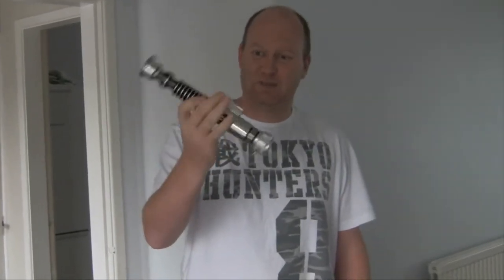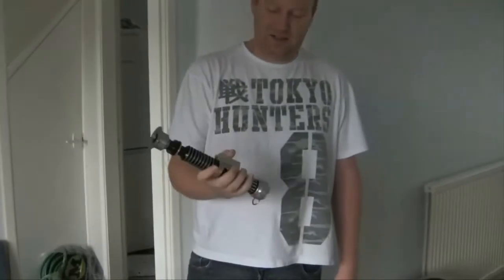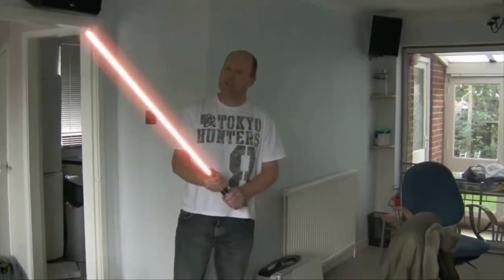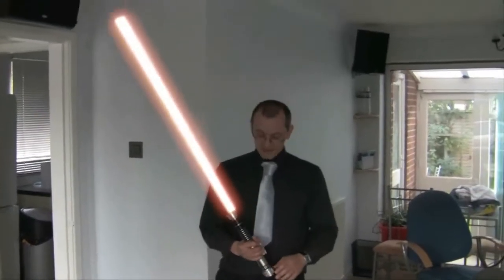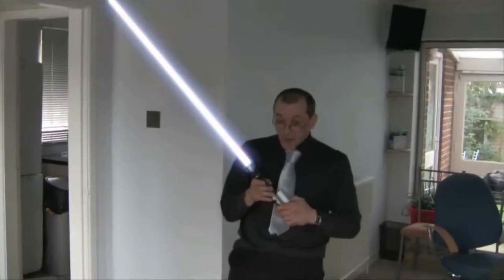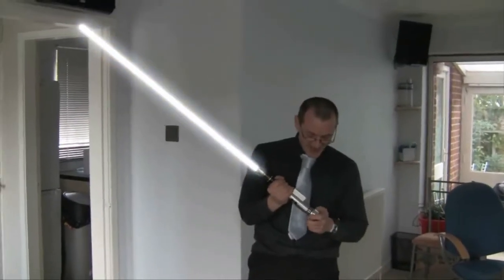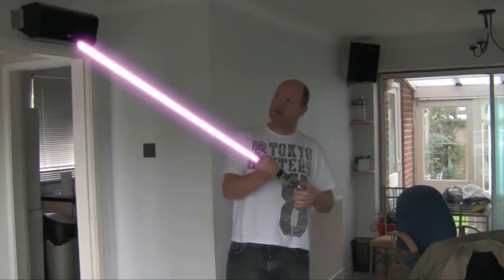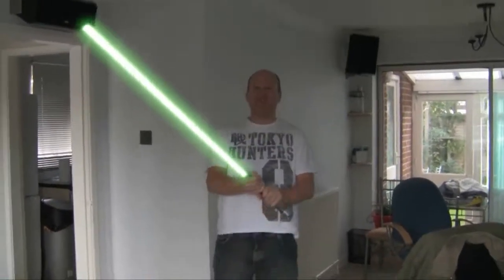Lightsaber Test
messing around with after effects